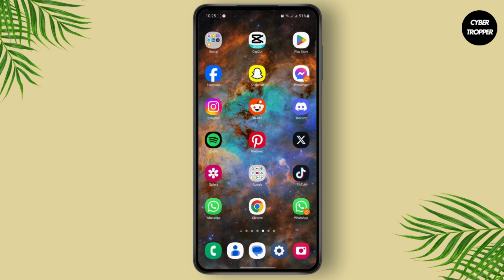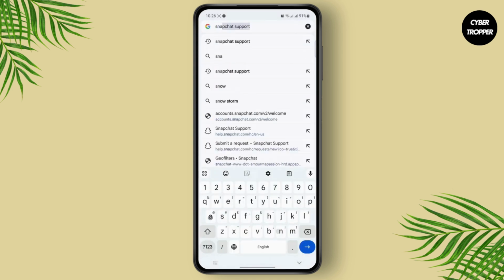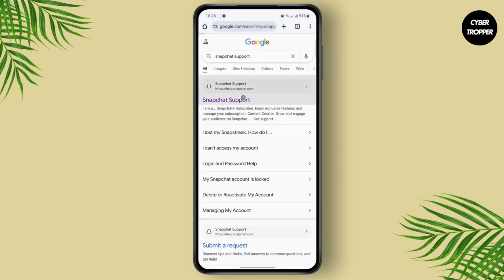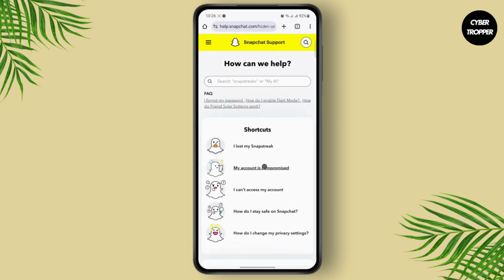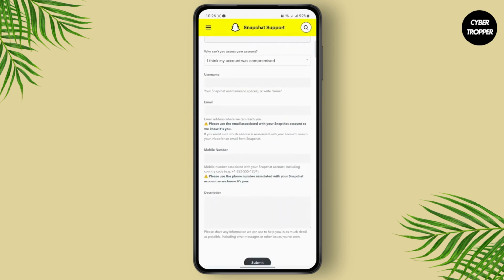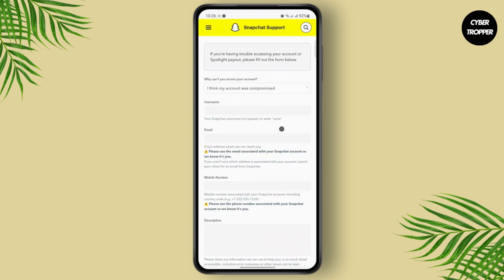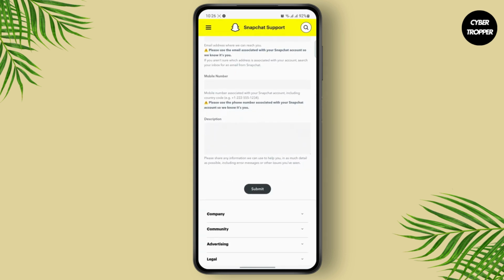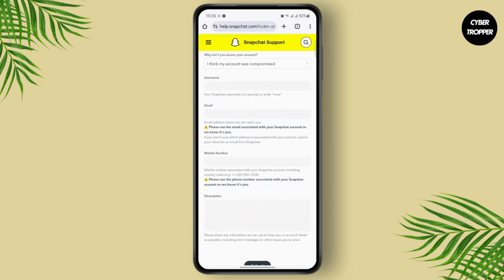How to Get Into Snapchat My Eyes Only Without Passcode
Learn how to access Snapchat's My Eyes Only without a passcode in this step-by-step tutorial. If you’ve forgotten your passcode or need to recover your My Eyes Only, this guide will show you how to regain access quickly and securely.

In this video, you’ll discover the easiest methods to bypass the Snapchat My Eyes Only passcode, recover your hidden photos and videos, and unlock My Eyes Only without a code. Don’t worry about losing your important media!

0:20 Step 1: Recovering Snapchat My Eyes Only
0:45 Step 2: Bypassing the Passcode
1:05 Step 3: Unlocking Without a Code